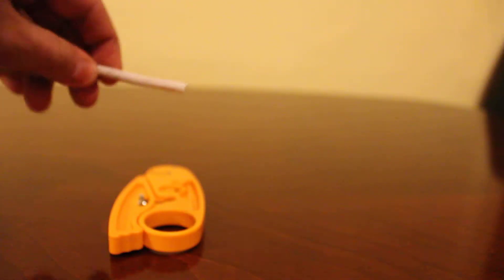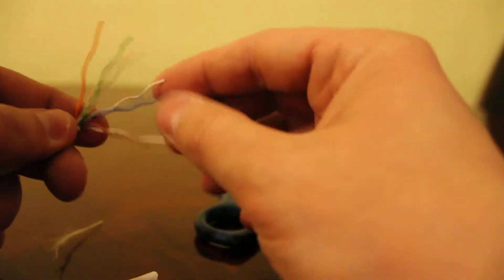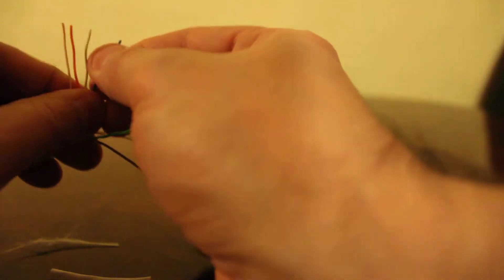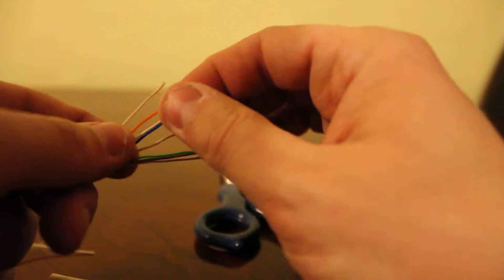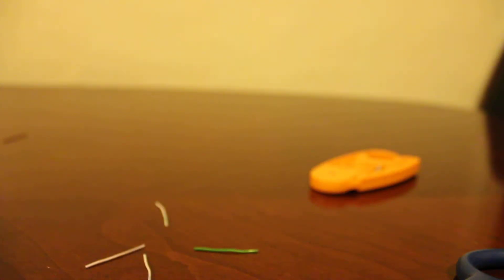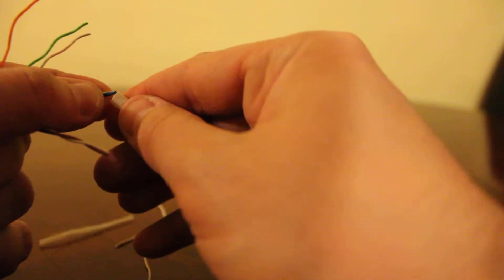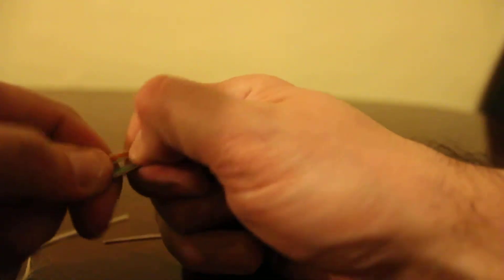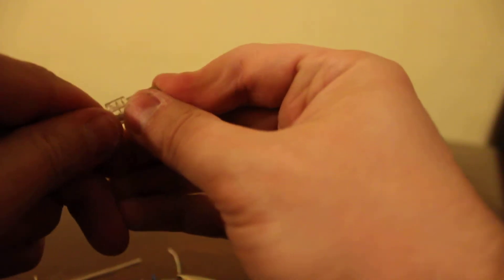Making a Rj45 Cat5 Ethernet Patch Cable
Rasim shows us how to make a RJ45 CAT5 E ethernet patch cable using a cable crimper and RJ45 connector.